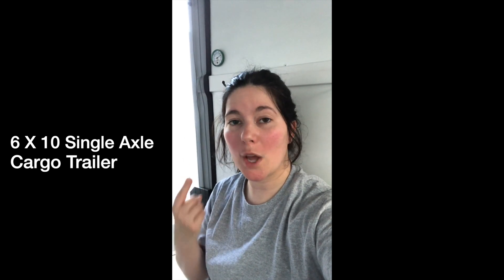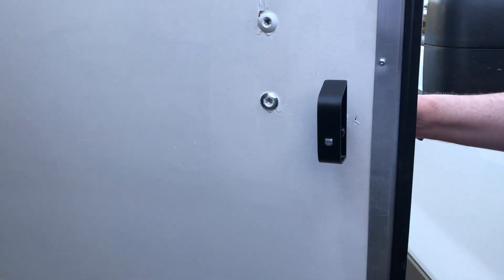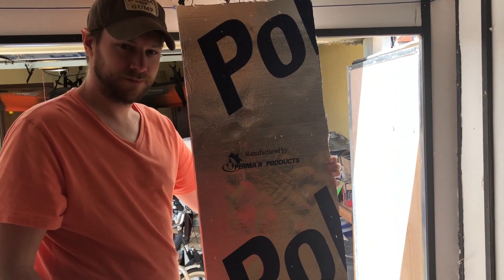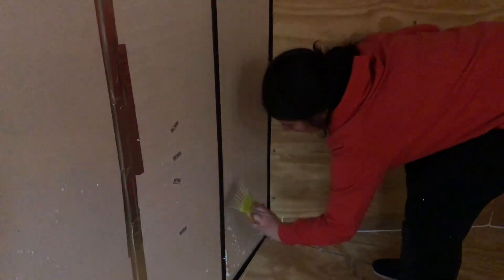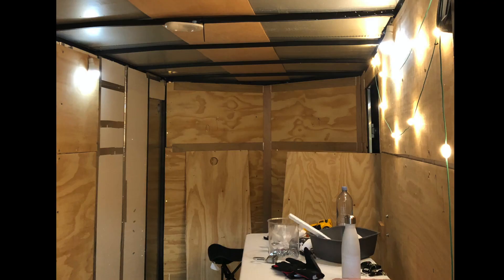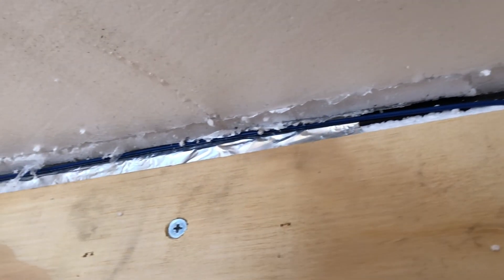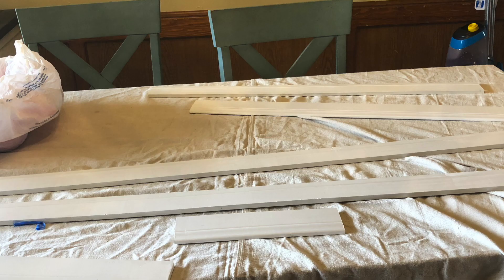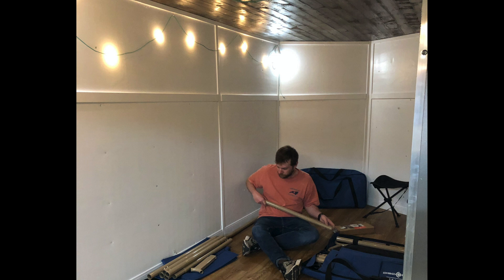Our First Cargo Trailer Conversion! Part-1, Installing Insulation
Thank you so much for stopping by my channel to check out our first cargo trailer conversion. As I work on the trailer I'll upload our progress here.

P R O D U C T - A F F I L I A T E - L I N K S

RV Roof Paint (Amazon Aff Links)
Trailer Door Latch
Luci Solar String Lights
Solar Hanging Bulb Lights
Folding Table (Not The One From Wal-Mart)
DeWalt Laser Level Cross Line
Dewalt Impact Driver Set
Multi-Tool (DeWalt version)
Heat Gun
KILZ Bath & Kitchen Primer

My husband and I bought a 6 by 10 cargo trailer that we intended to convert into a camper. In this video, we tackle insulating the walls, ceiling, and doors of our trailer along with other various tasks.

Our First Cargo Trailer Conversion, Insulating The Walls!